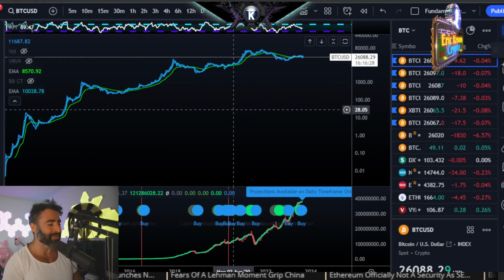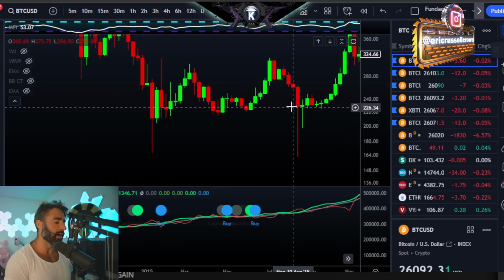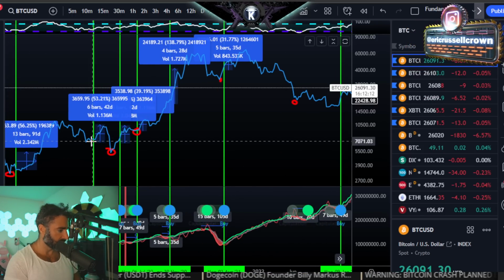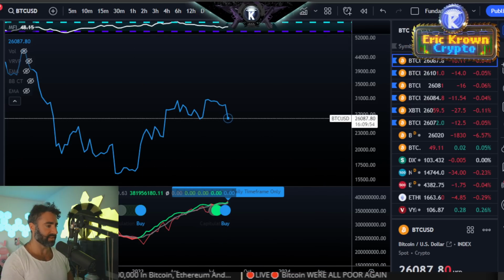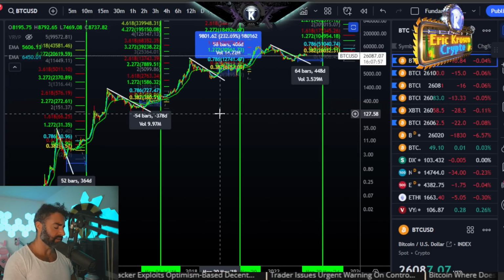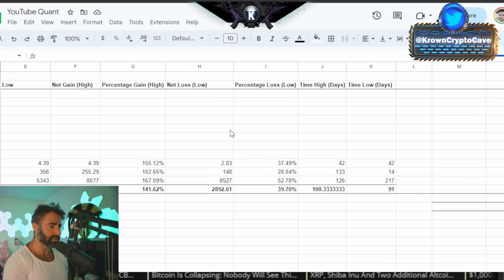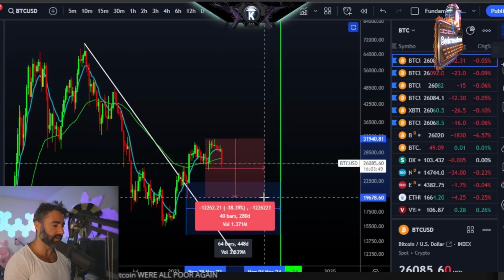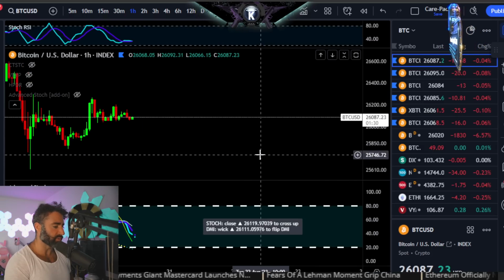Bitcoin Is This Max Opportunity? [macro analysis]